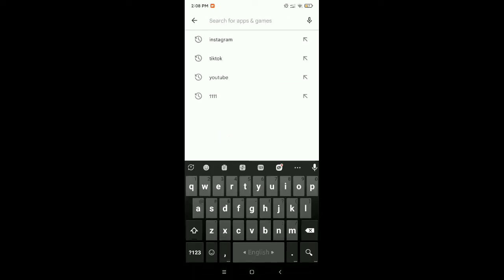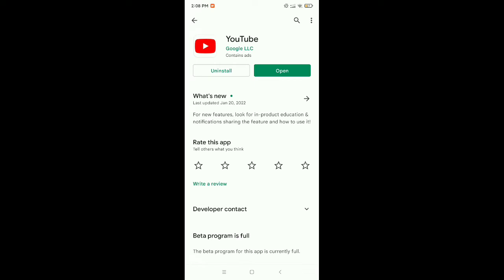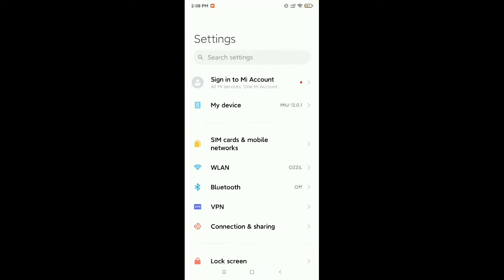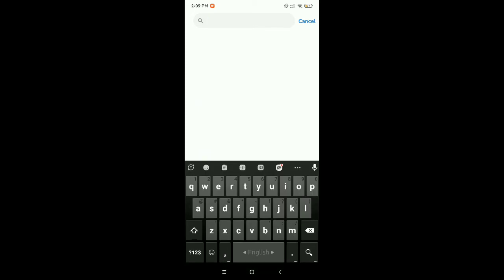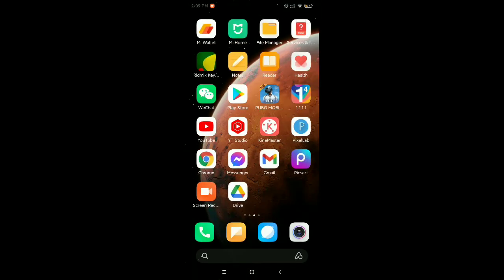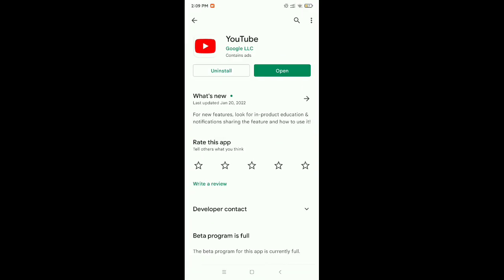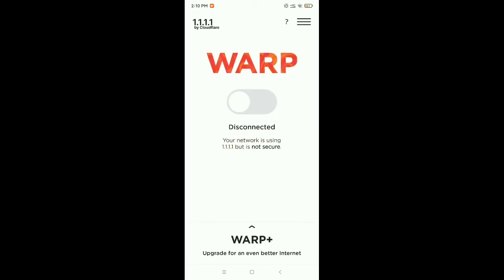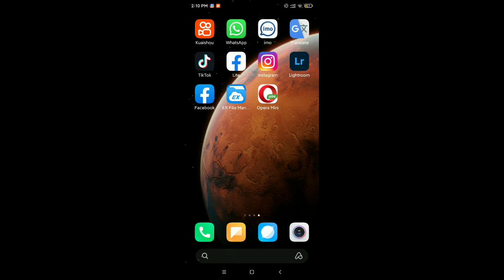How to Fix YouTube Offline Error Problem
How to Fix YouTube Offline Error
youtube offline,youtube offline error,youtube app offline error,youtube showing offline error,youtube problem,youtube offline problem,youtube offline video error,you're offline youtube